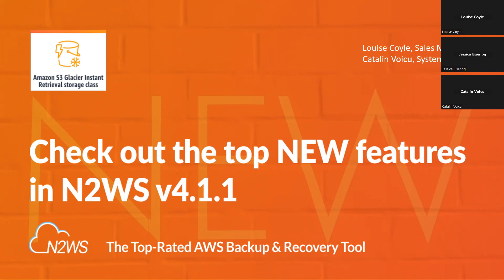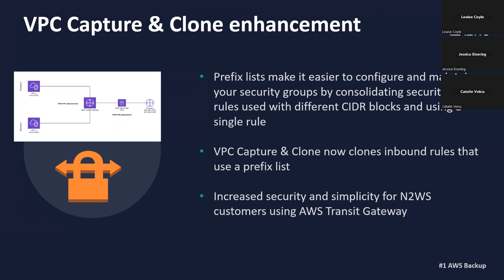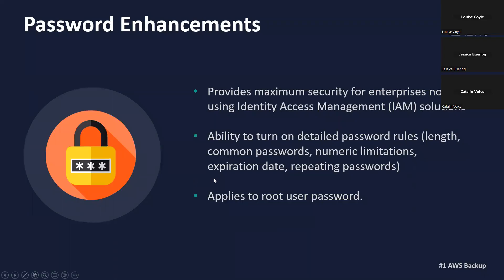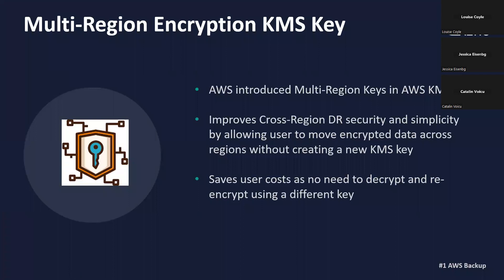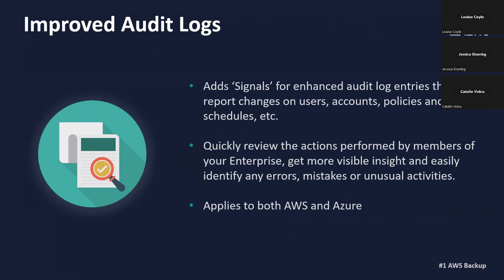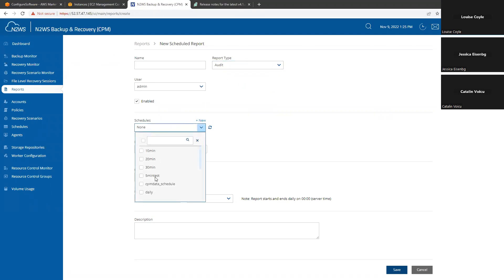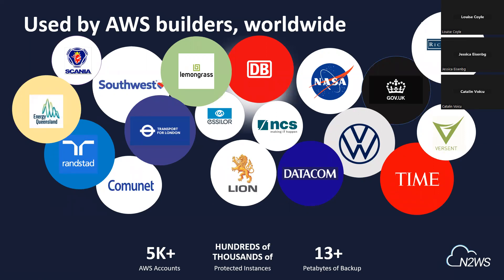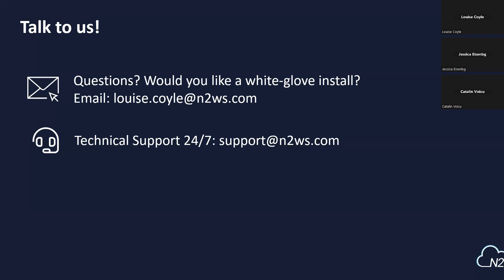Top New Features in N2WS Backup & Recovery v4.1.1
The newest release of N2WS Backup & Recovery is generally available on the AWS Marketplace with support for S3 Glacier Instant Retrieval! N2WS v4.1.1 has a host of additional enhancements improving security even more and providing significant cost savings for workloads running on Amazon Web Services (AWS) and Microsoft Azure. In this webinar, we run through the top new features and enhancements.